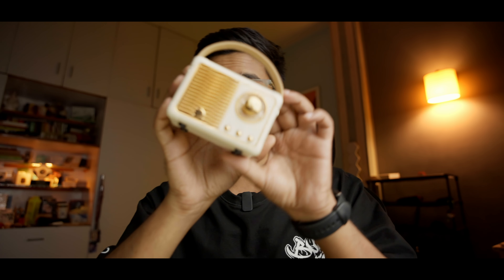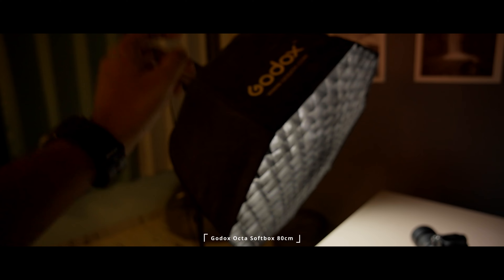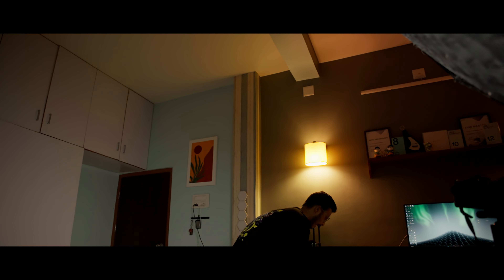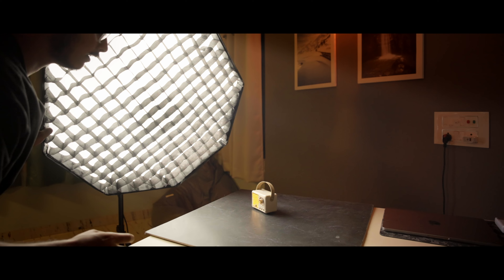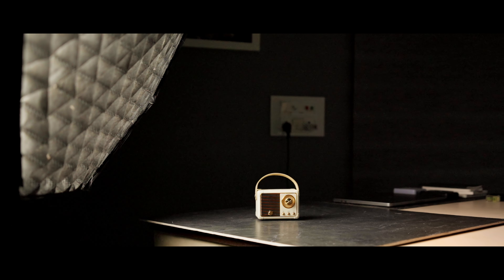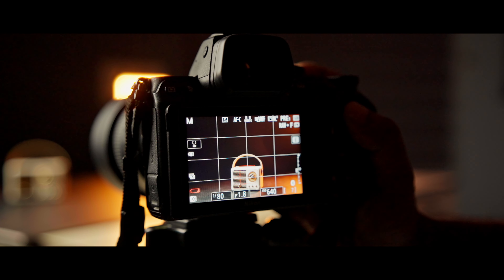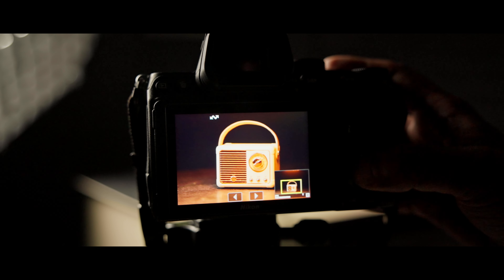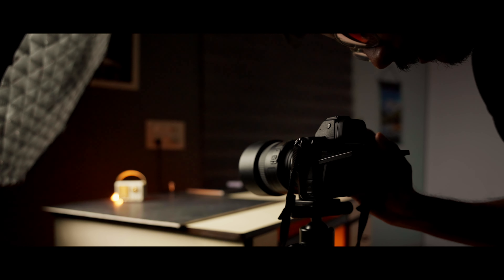One Trick That Makes Your Product Photos Look Professional!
Hey guys! 👋 As you requested, here’s a product photography tutorial where I show you how to create completely different looks using the same lights, just by changing their positions! 📸✨ Whether you're a beginner or looking to level up your product shots, this tutorial will help you get creative with lighting and make your products stand out. Your feedback means a lot.

And here's the list of everything I use :
📷MY CAMERA BAG
MY MAIN CAMERA
MY GO TO LENS
MY FAVOURITE LENS
B ROLL KING
CAMERA BAG
2nd LIGHT:​​​​

CARD READER
HARD DRIVE
MAIN HARD DRIVE
Extended Mousepad
Charging Station